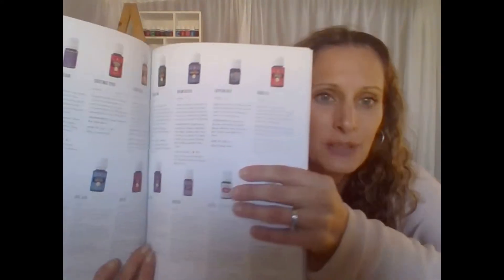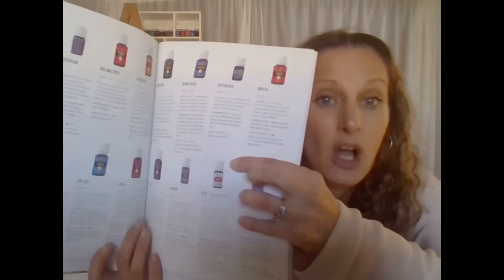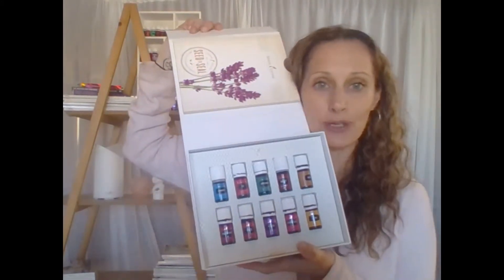Unboxing Your Premium Starter Kit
YAY!! You have ordered your kit, waited a whole 7 days and now you have it in your hot little hands. So lets crack it open!!!